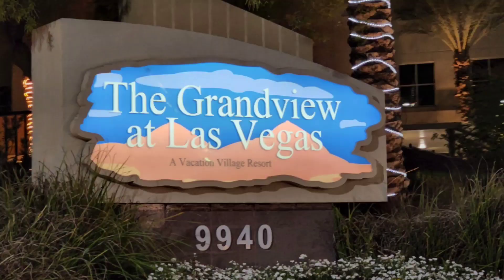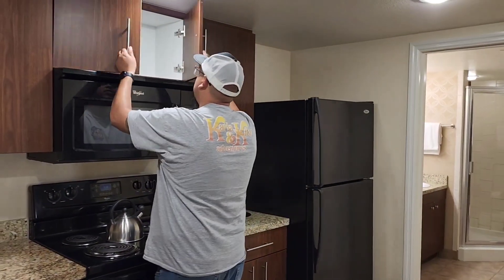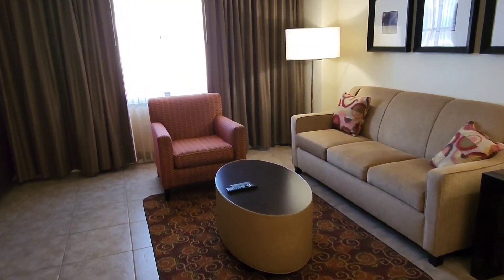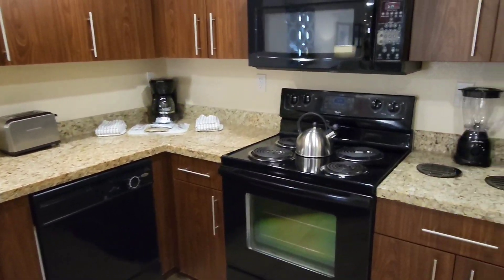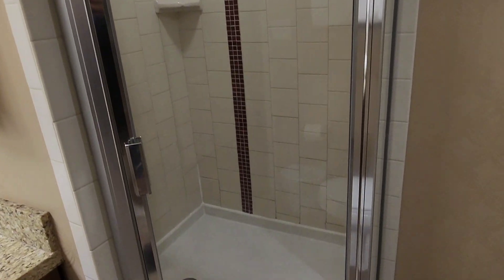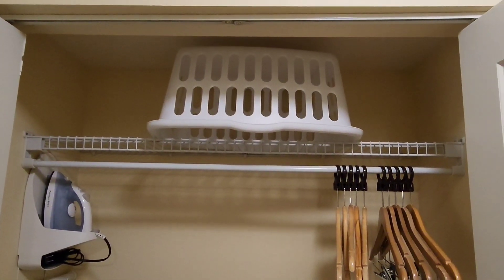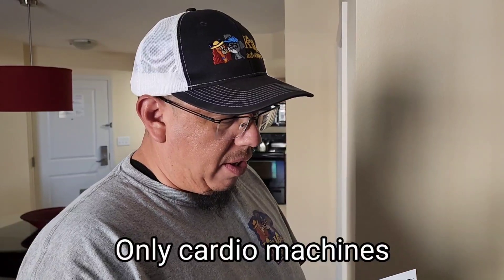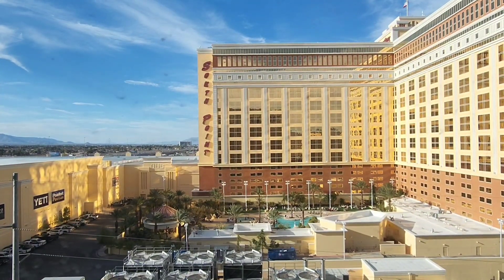Grandview at Las Vegas Room Tour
Want to send us Magic Mail?
Please send to:
Karla & Kiko